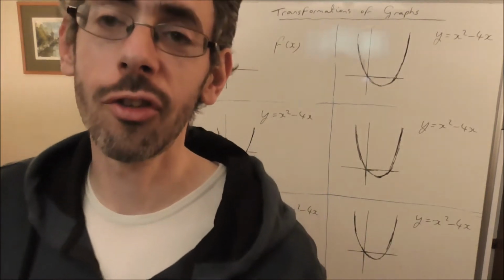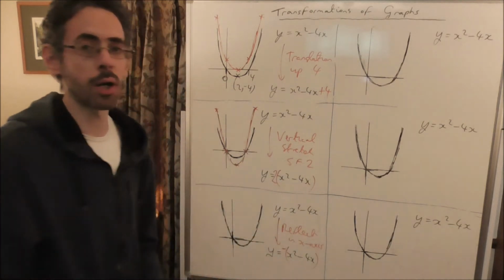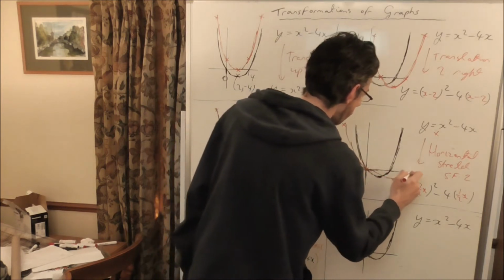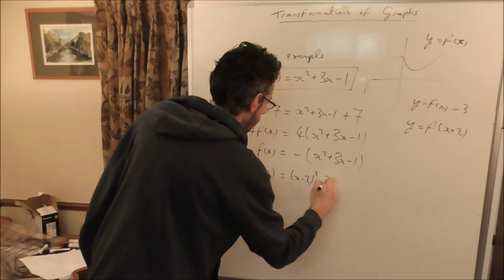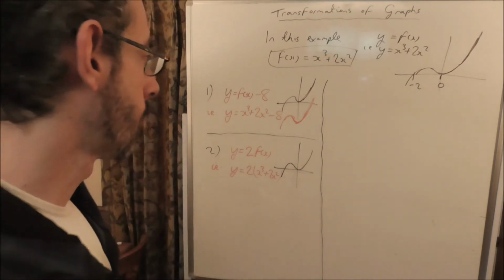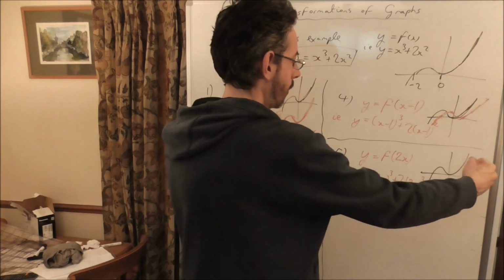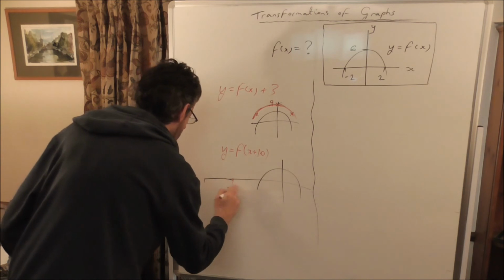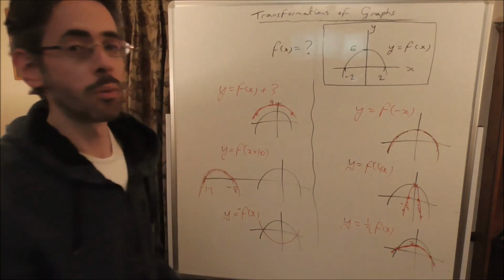Transformations of Graphs - Lesson 2: Transformations using the f(x) notation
Often when you study this topic you will see questions like this: "Here's a graph of y=f(x). Can you sketch the graph y = f(x+2)?" I find that many students do not really understand this notation, so here's a lesson explaining it, and how it applies to the topic of transformations of graphs. In this lesson I cover both horizontal and vertical transformations, with several examples of each. As always, there is a question (+ answer given) at the end of the video, for those who would like a bit of extra practice on this topic.